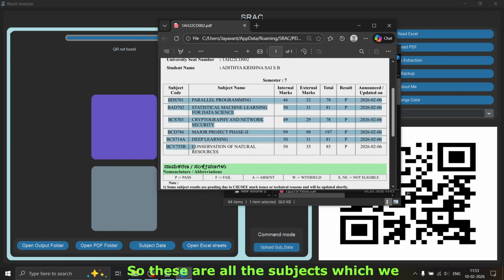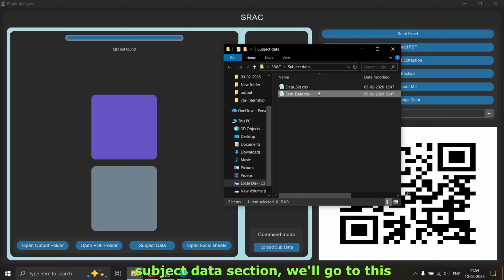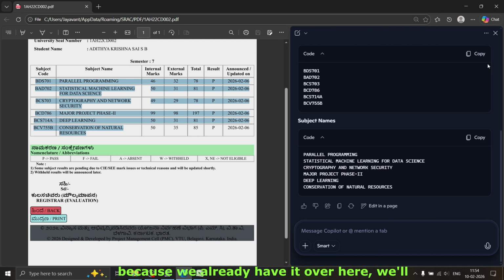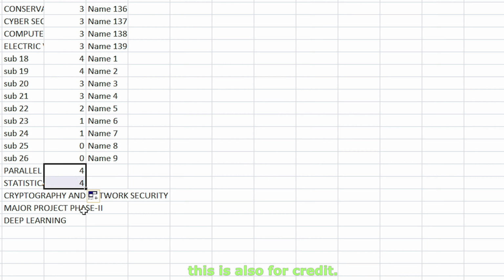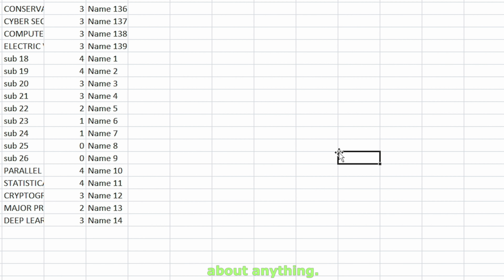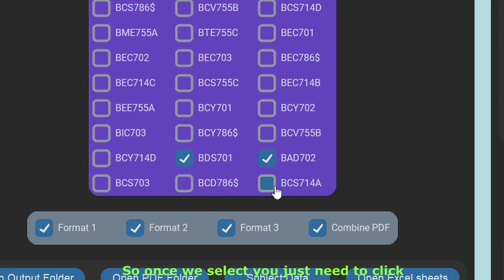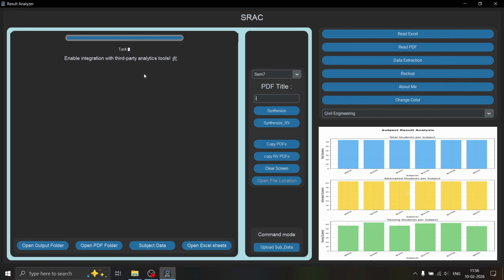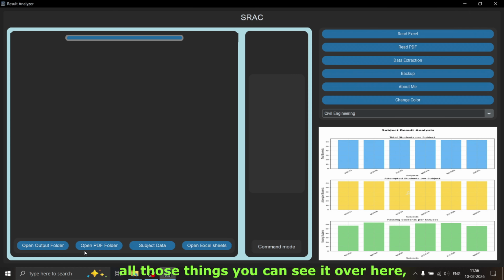SRAC Beginner Tutorial: How to Use SRAC Result Analysis Software (Quick Start Guide)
In this first-ever beginner tutorial, learn how to use SRAC result analysis software step-by-step!
Important Access Info & Warning:
This SRAC result analysis tool is FREE for one full semester, After that, full continued access requires a paid subscription.